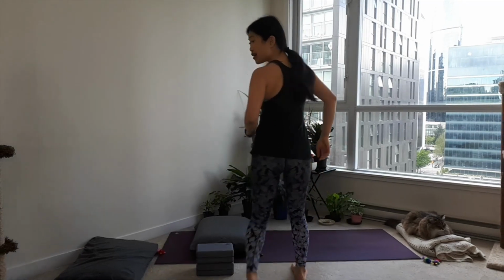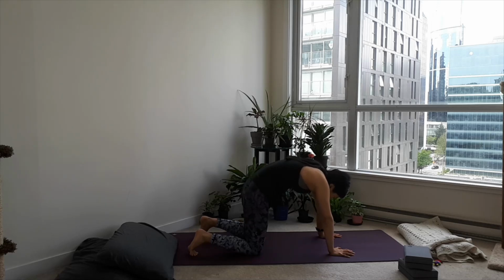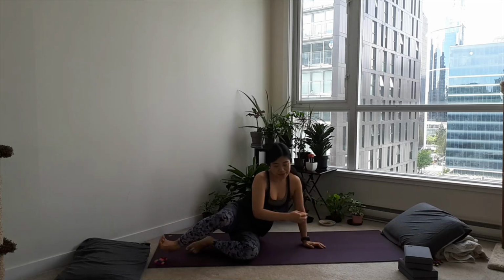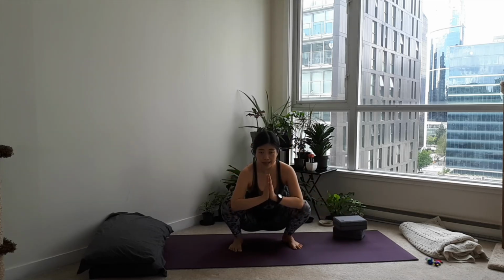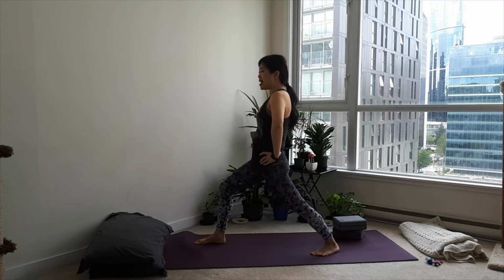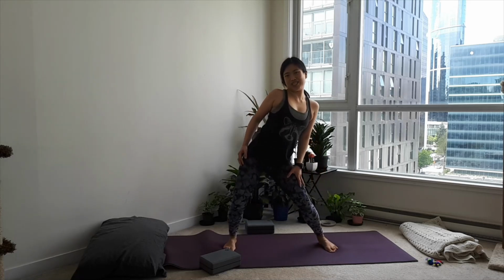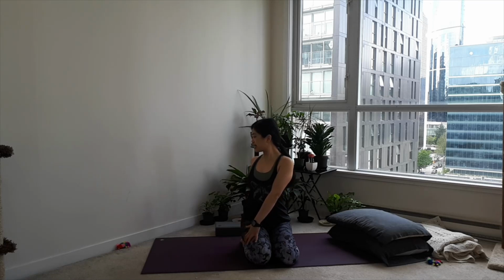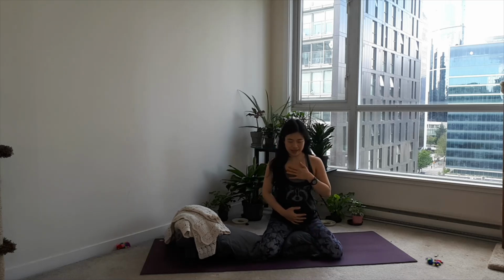Prenatal Yoga | 50 Minute Pregnancy Stretch Routine | For Strength And Flexibility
This 50 minute prenatal yoga class for all trimesters will open up your body and get you connected to breath, from Certified Prenatal Yoga Teacher Quynh Mi.
A common question I get in classes is how to modify for pregnancy. My quick answer: Above all else, listen to YOUR body and make choices that are nourishing. Choose mild and open twists. Instead of a traditional forward fold, either squat down, or take a wide-legged forward fold. Choose kneeling or all-fours as alternative to being prone (on the belly). Go wider in stance to accommodate the changing body. Probably not on the back after first trimester. Savasana would likely be side-lying or on an incline.

However, I always invite pregnant yogis to come to my prenatal class, where the entire class has been designed to be suitable for pregnancy. So here is my gift during  a 50 min online, gentle hatha, prenatal class 💕